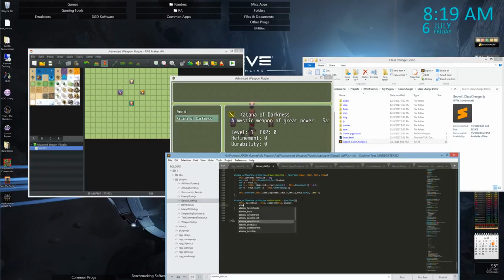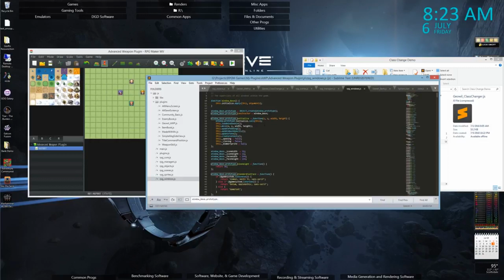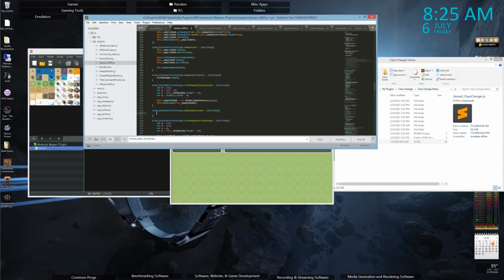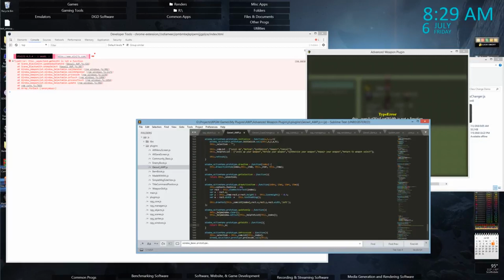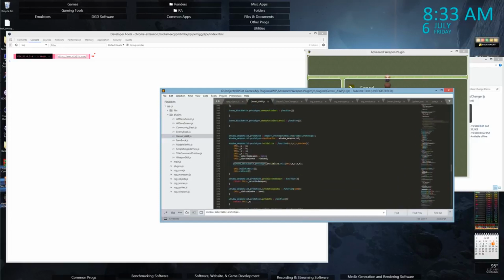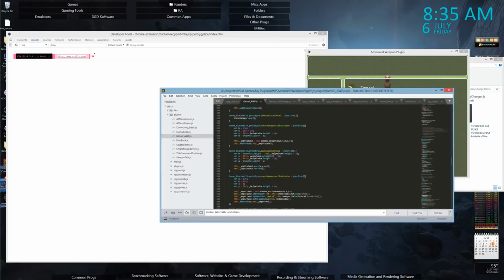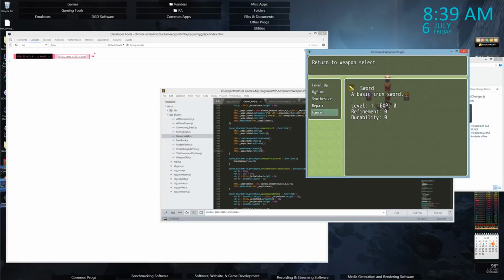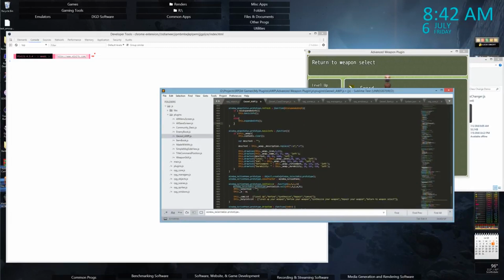Legend of Emilar Game Dev: 7/6/18 Part 2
YouTube Upload Schedule:
Monday: Legaia 2
Tuesday: Legend of Emilar Game Dev
Wednesday: Persona 5
Thursday: Legaia 2
Friday: Persona 5
Saturday: Legend of Emilar Game Dev/Final Fantasy 7 Remake [Hard]
Sunday: Familia/Shadow Fate [Viewer Games Series]

Tuesday (6:30PM-10PM) - RPG Maker Game Dev
Wednesday (6:00PM-10PM) - RPG Maker Game Dev
Thursday (5:30PM - 11PM) - RPG Maker Game Dev

In Progress Reviews:
Alien Swarm
Torchlight